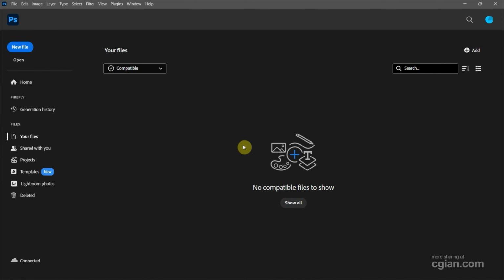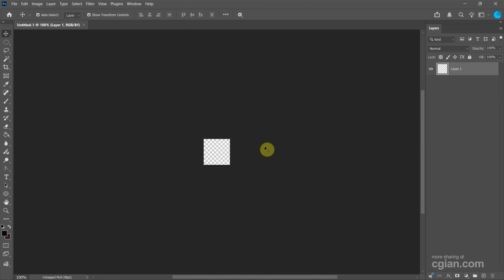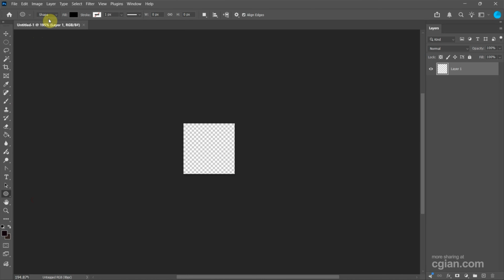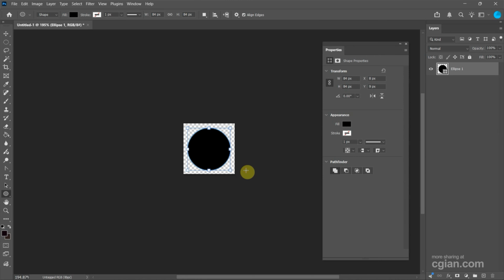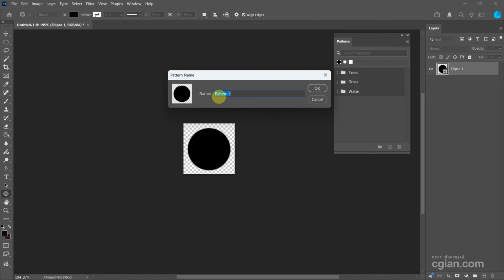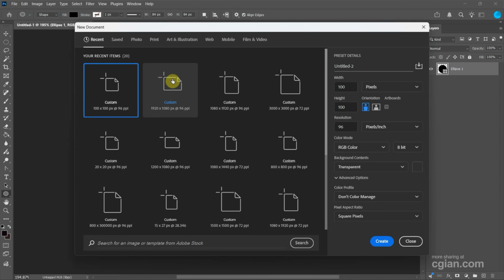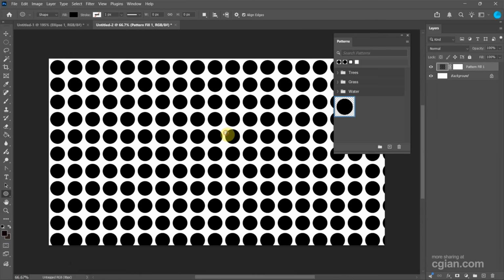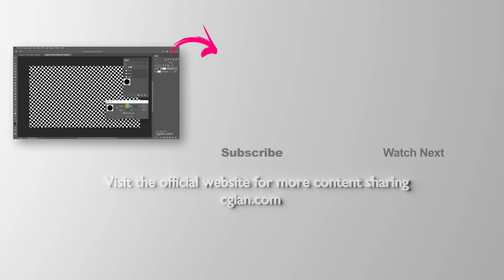Photoshop how to make a pattern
Photoshop tips and tricks, tutorial video shows how to make a pattern in Photoshop. I. This is, we will go through the steps to create a new pattern and apply into new design document. Steps are easy to follow for Photoshop beginners. Happy sharing and I hope this helps.

Timestamp
0:00 Intro - Photoshop how to make a pattern
0:10 Create Document for a Pattern
0:35 Add Graphic into pattern document
0:50 Make Perfect circle in Photoshop
1:10 Create new pattern in Patterns window
1:25 Crate another document
1:40 Add pattern into new document
1:45 Customize pattern size and angle